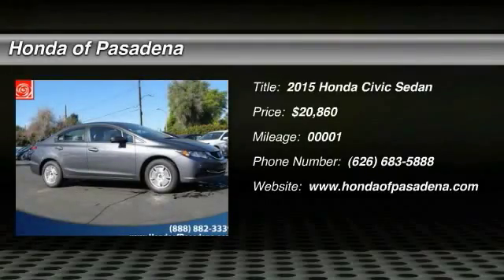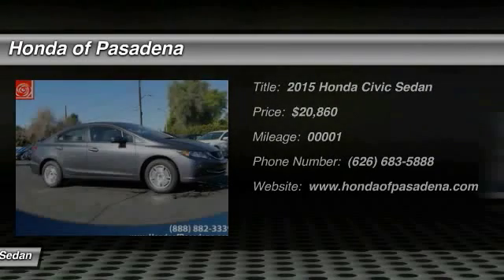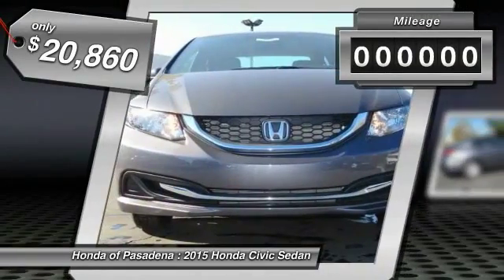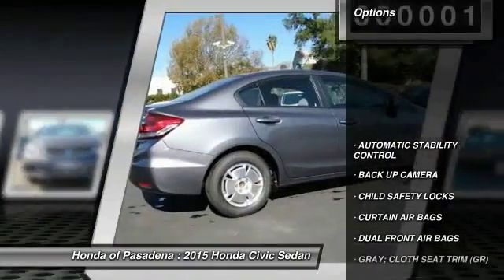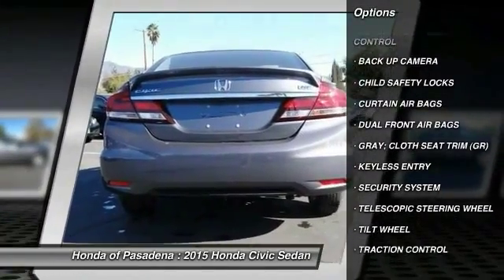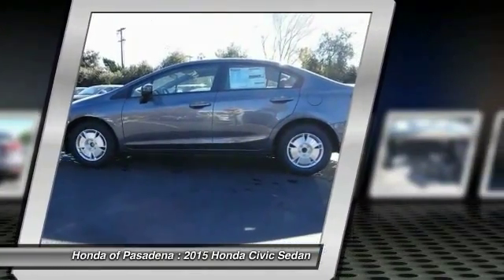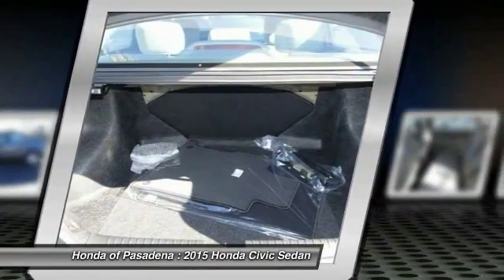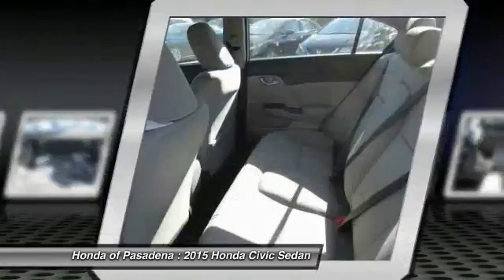2015 Honda Civic Sedan Pasadena Cerritos Los Angeles Alhambra Pasadena, SoCal, Orange County 150402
2015 Honda Civic Sedan 4dr CVT HF

HONDA OF PASADENA IS A NEW AND USED HONDA DEALERSHIP PROUDLY SERVICING LOS ANGELES, PASADENA, GLENDALE, ALHAMBRA, CERRITOS, & ALL NEARBY CITIES. THIS GRAY 2015 Honda CIVIC SEDAN IS EQUIPPED WITH A Engine: 1.8L I-4 SOHC 16-Valve i-VTEC, AUTOMATIC TRANSMISSION, AND RECEIVES AN ESTIMATED 31 City/41 Hwy MPG. CONTACT HONDA OF PASADENA TO SCHEDULE A TEST DRIVE AND TAKE THIS 2015 Honda CIVIC SEDAN HOME TODAY, OR VISIT OUR SHOWROOM CONVENIENTLY LOCATED AT 1965 E. FOOTHILL BLVD, PASADENA, CA 91107. STOCK #: 150402 | 2015 Honda Civic Sedan 4dr CVT HF AT HONDA OF PASADENA, OUR GOAL IS TO SELL THE BEST VEHICLES AT THE LOWEST PRICES AND TREAT OUR CUSTOMERS WITH RESPECT. AS A CALIFORNIA HONDA DEALER, WE BELIEVE WHEN YOU CHOOSE HONDA OF PASADENA YOU ARE MAKING THE RIGHT CHOICE.